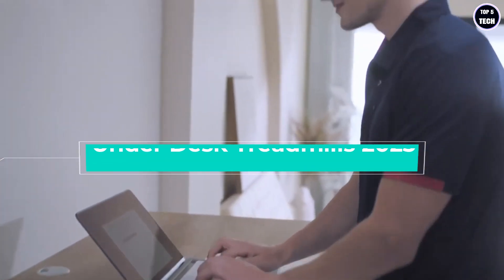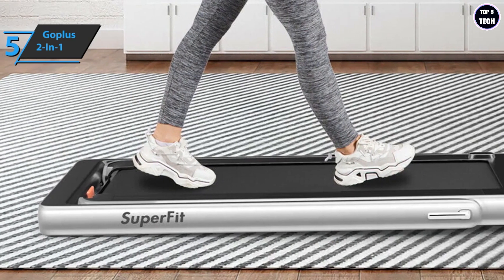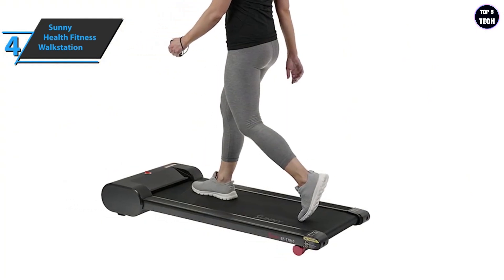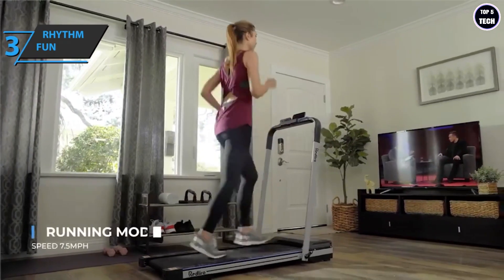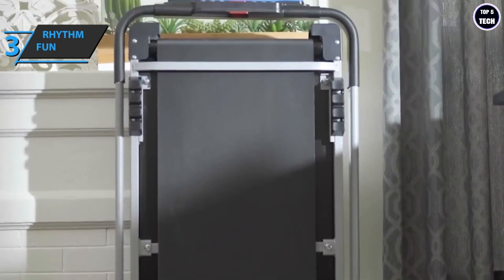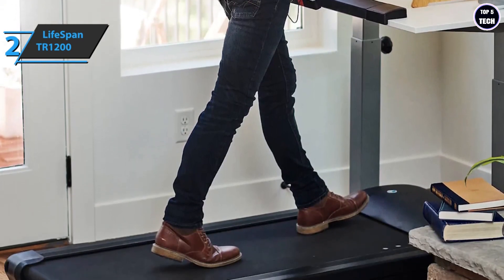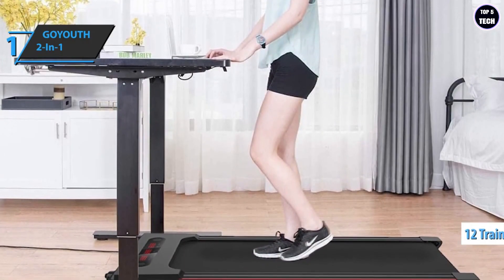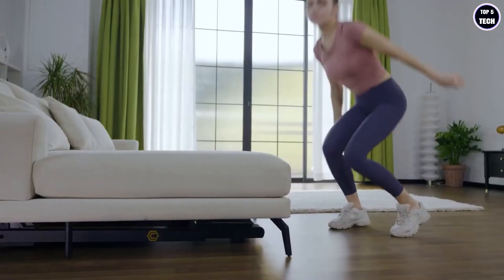Top 5 Under Desk Treadmills of 2023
~ Product Link ~
➜ 5. Goplus 2-In-1 Folding Treadmill
➜ 4. Sunny Health Fitness Walkstation
➜ 3. RHYTHM FUN Under Desk Treadmill
➜ 2. LifeSpan TR1200 Under Desk Walking Treadmill
➜ 1. GOYOUTH 2-In-1 Under Desk Treadmill
We have just laid out the top 5 best under desk treadmills 2023. In 5th place is the Goplus 2-In-1 Folding Treadmill, our pick for the best budget under desk treadmill. In 4th place is the Sunny Health Fitness Walkstation, our pick for the best compact under desk treadmill. In 3rd place is the RHYTHM FUN Under Desk Treadmill, our pick for the best mid-range under desk treadmill. In 2nd place is the LifeSpan TR1200 Under Desk Walking Treadmill, our pick for the best under desk treadmill. In 1st place is the GOYOUTH 2-In-1 Under Desk Treadmill, our pick for the best overall under desk treadmill.

► Goplus 2 in 1 Folding Treadmill, 2.25HP Superfit Under Desk Electric Treadmill, Installation-Free with Blue Tooth Speaker, Remote Control, APP Control and LED Display, Walking Jogging for Home Office
► Sunny Health & Fitness Slim Walking Pad Treadmill for Underdesk or Home Office w/Optional Arm Exercisers
► RHYTHM FUN Treadmill Under Desk Treadmill Folding Portable Walking Treadmill with Wide Tread Belt Super Slim Mini Quiet Slow Running Treadmill with Smart Remote and Workout App for Home and Office
► LifeSpan Fitness TR1200 Portable Walking Under Desk Treadmill 350lb Capacity, 2.25HP Quiet Motor, LED Console, Non-Bluetooth, for Home or Office Standing Desk Workout
► GOYOUTH 2 in 1 Under Desk Electric Treadmill Motorized Exercise Machine with Wireless Speaker, Remote Control and LED Display, Walking Jogging Machine for Home/Office Use